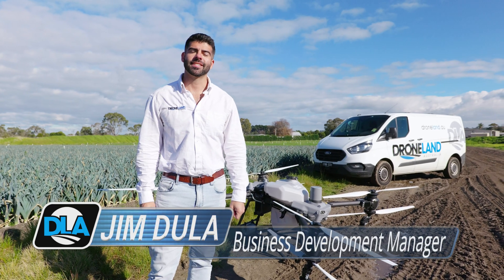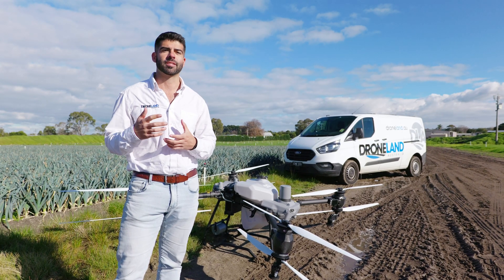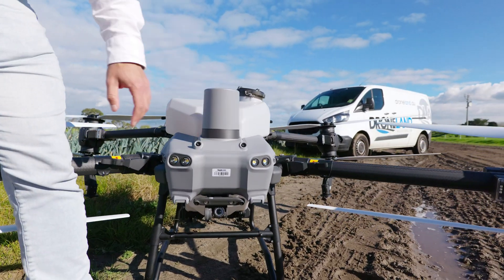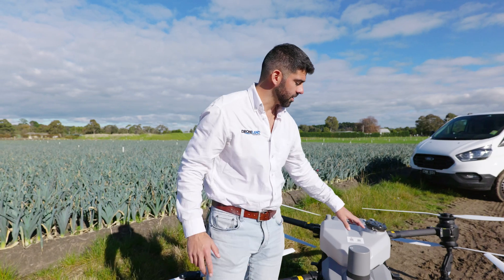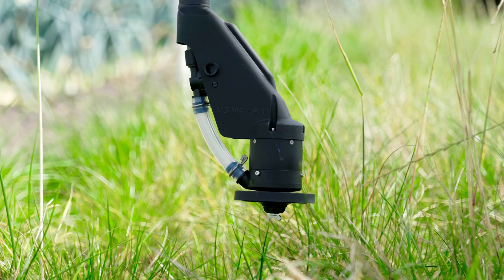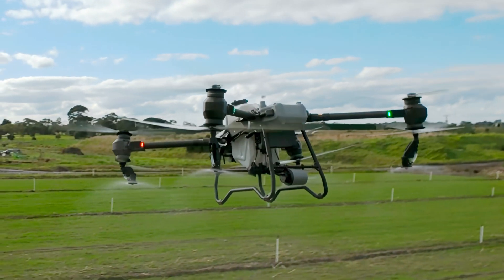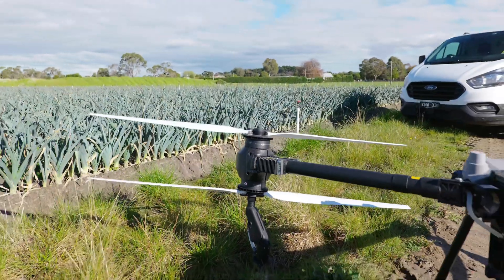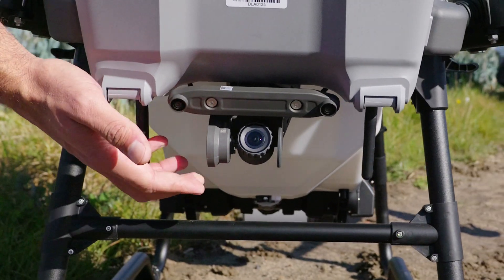DJI Agras T50 - Complete Overview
Jim Dula from Droneland Australia gives a complete overview of the new DJI Agras T50.